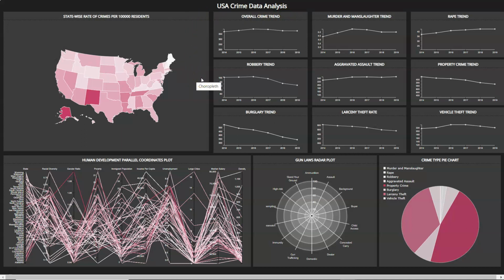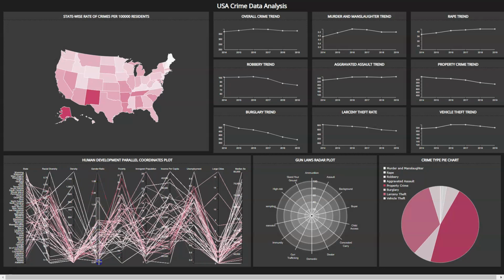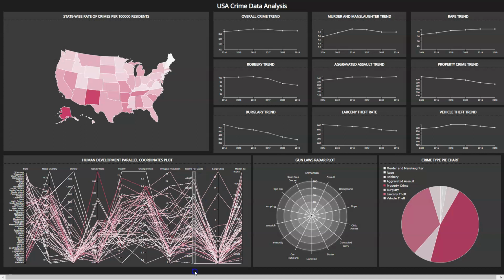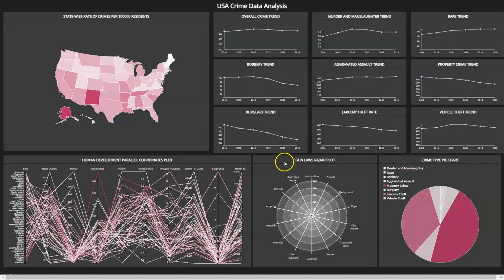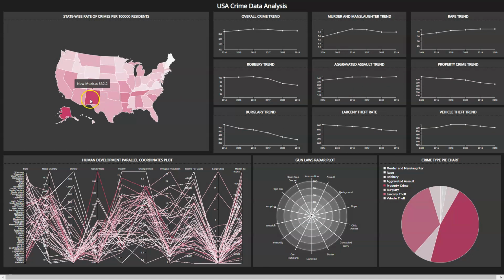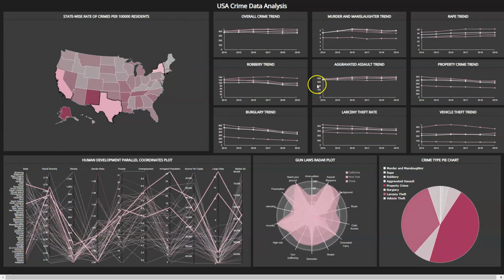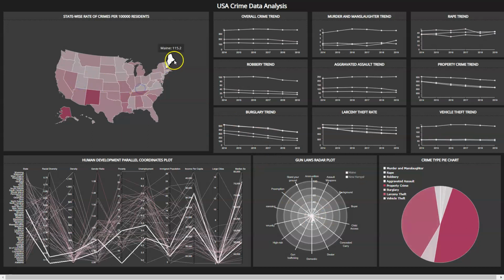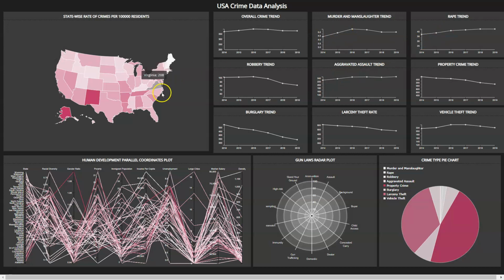CSE 564 Dashboard: Crime Data Analytics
Dashboard to analyze Crime in US States. Done as part of CSE 564 Visualization at SBU